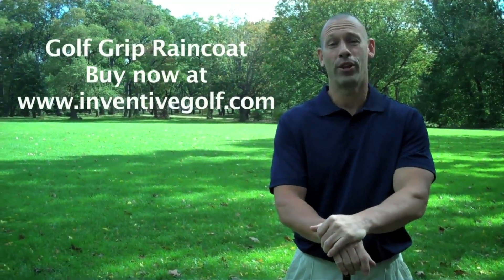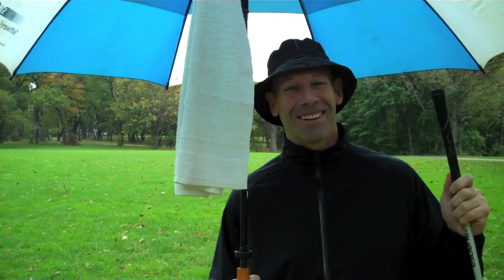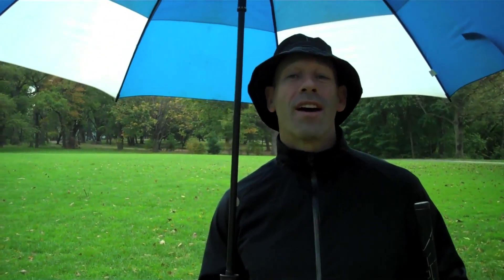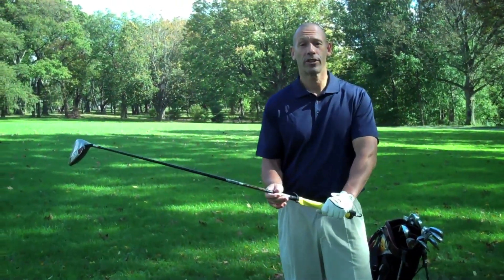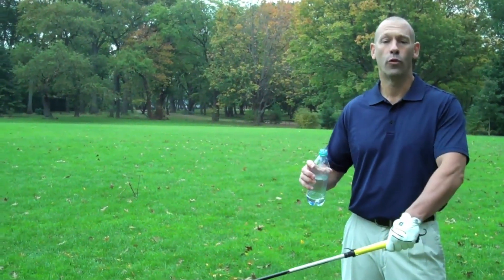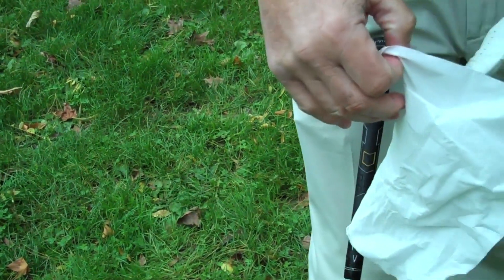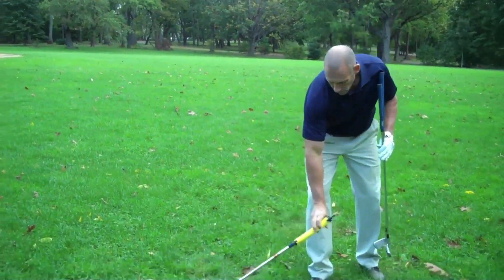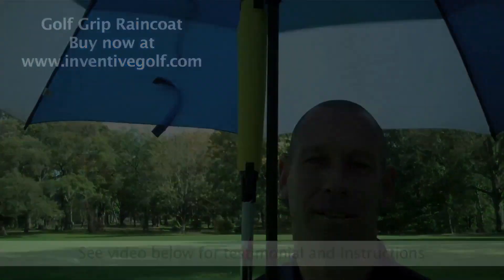'GOLF GRIP RAINCOAT"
"WINNER" P.G.A. MECHANDISE SHOW BEST NEW PRODUCT CONCEPT
KEEPS YOUR GRIP DRY IN THE RAIN, MADE TO BUILD CONFIDENCE IN YOUR PRE-SHOT ROUTINE, ONE "GOLF GRIP RAINCOAT"  FITS EVERY CLUB IN YOUR BAG, (EXCEPT PUTTER) GREAT FOR KEEPING GRIPS DRY WHEN CARTPATH ONLY IS IN EFFECT, WILL ALSO HELP DRY YOUR GLOVE!!